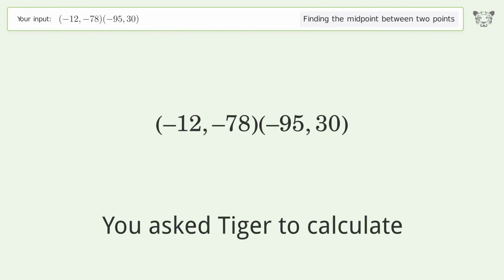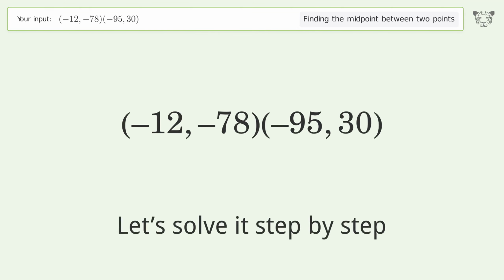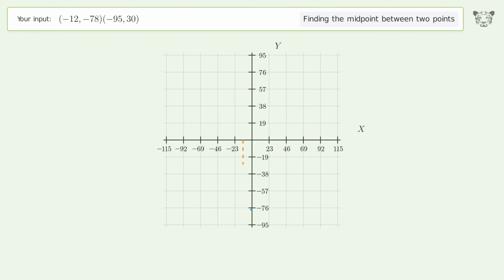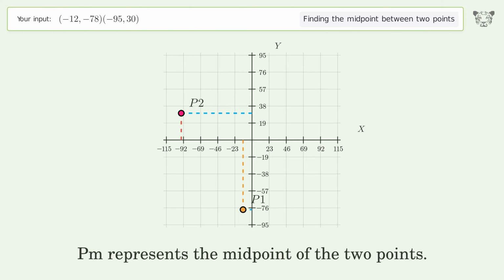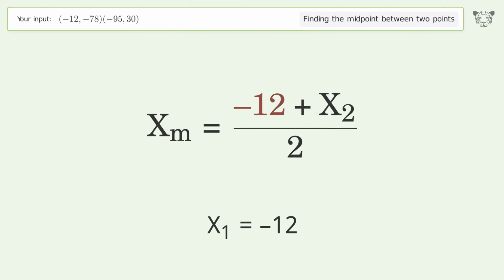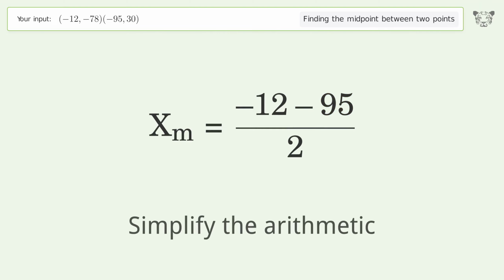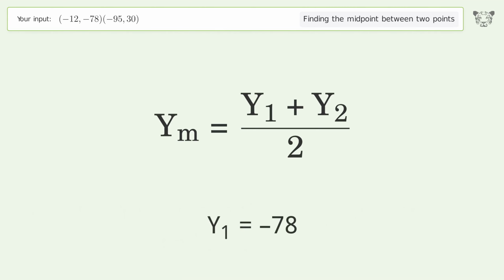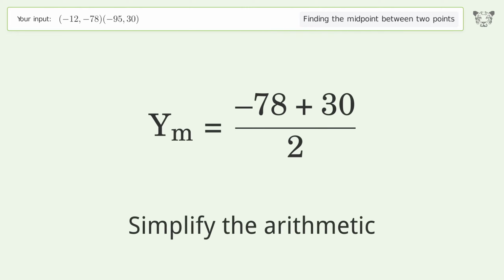Find the midpoint between two points p1 (-12,-78) and p2 (-95,30): Step-by-Step Video Solution